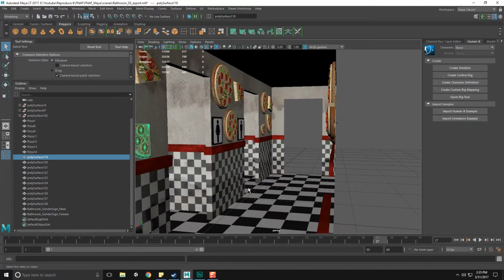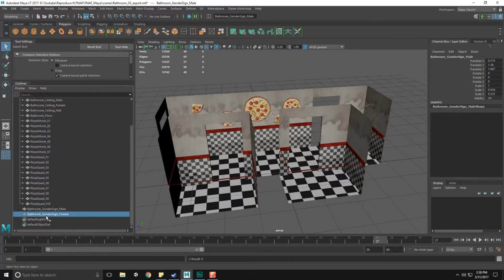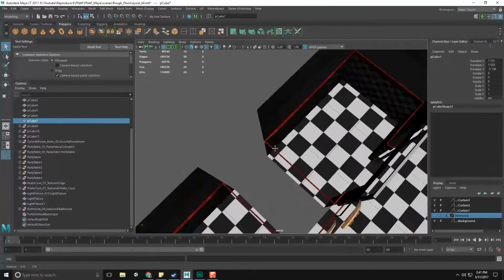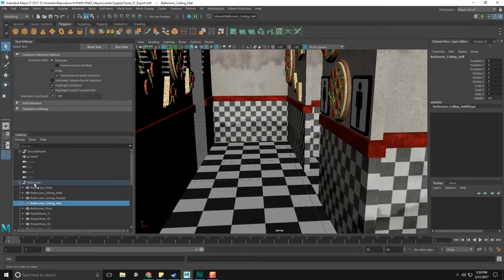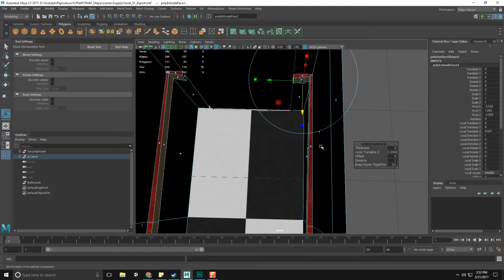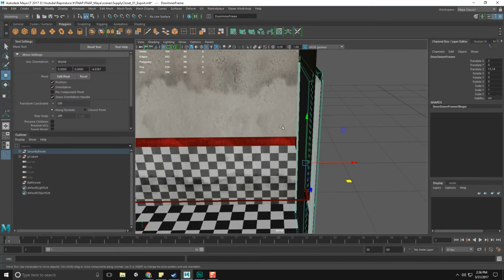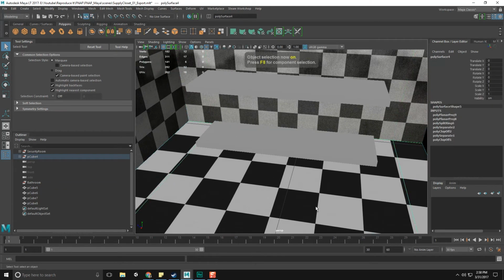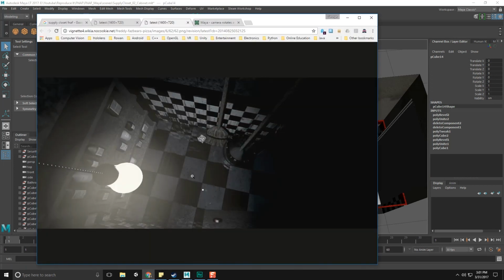FNAF in Unity + Vive - 90 - Starting the Supply Closet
After renaming and bringing in the bathroom to the main scene I set my focus on the supply closet and export out the necessary assets and create the shelving unit.